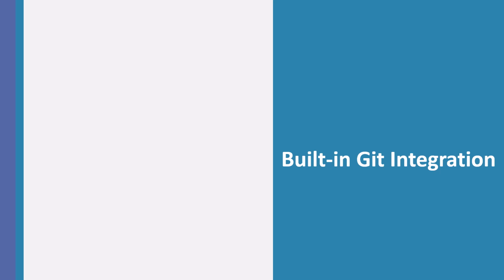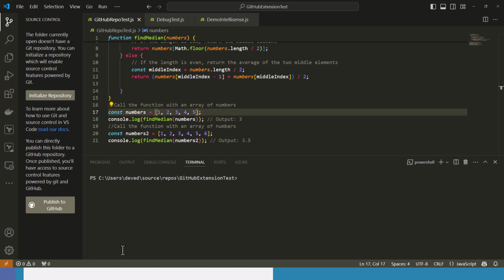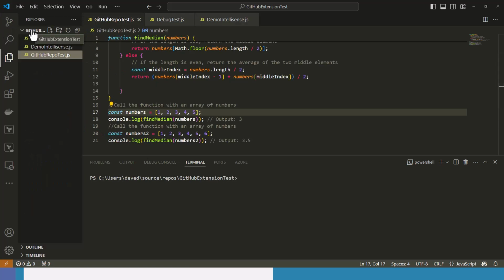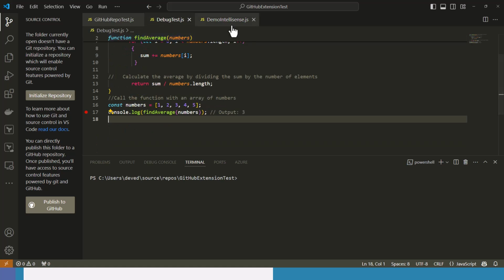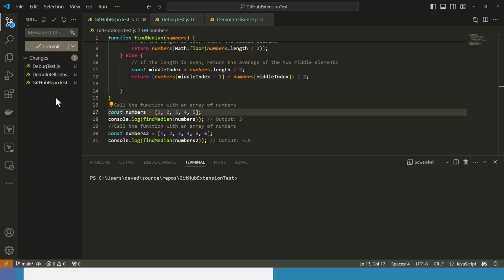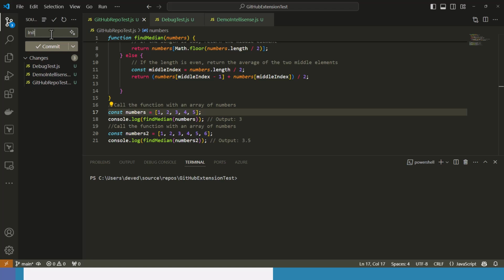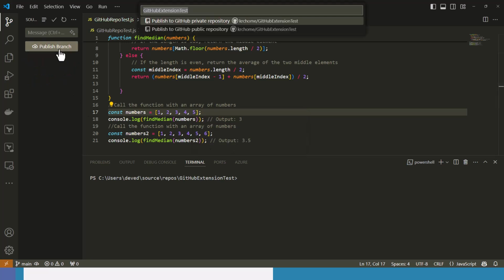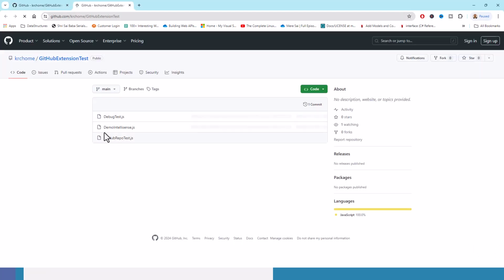Learn JavaScript Best Practices (Part 9-GitHub Integration Features)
Welcome aboard the courses! This lecture covers the seamless integration of Git within Visual Studio Code, allowing students to manage version control directly from the editor. They will learn how to perform essential Git operations and collaborate effectively on code projects.